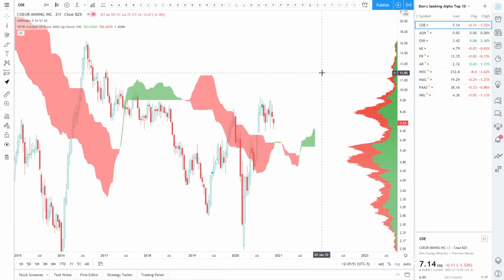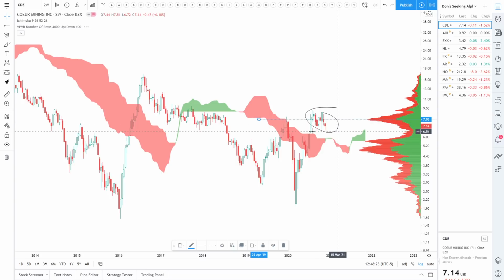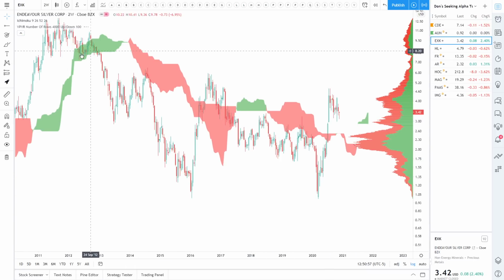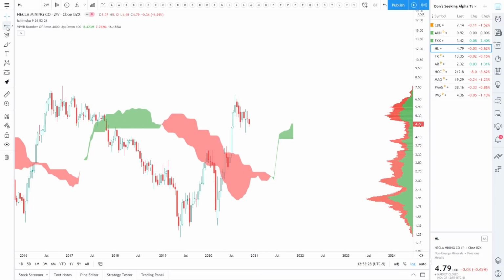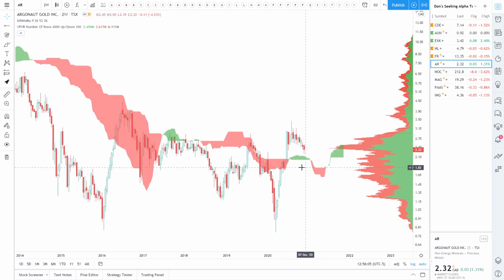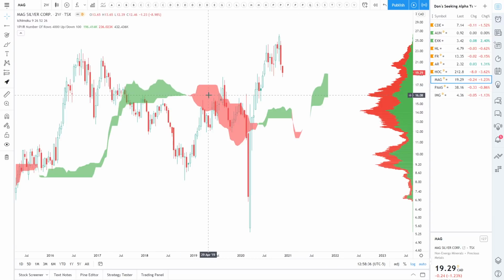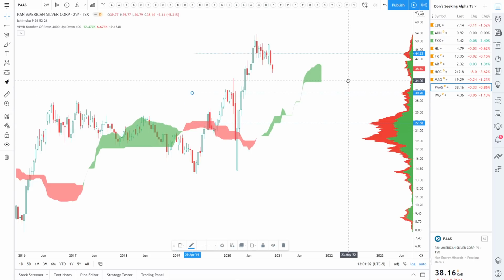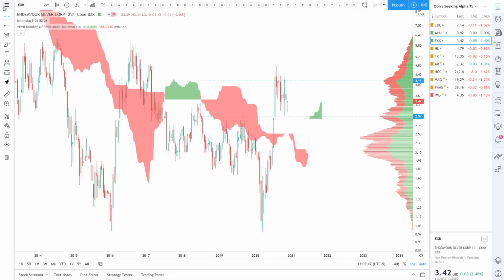Reviewing Don Durrett's latest TOP 10 gold and silver stocks!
Crank up the volume and watch my review of Don Durrett's latest top 10 list from his Seeking Alpha article